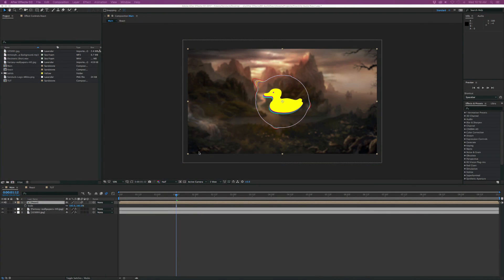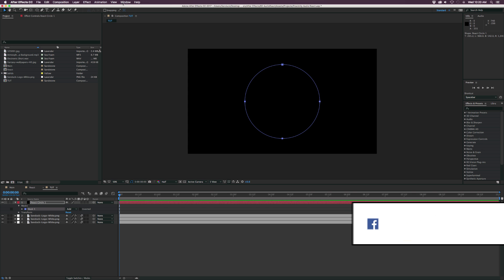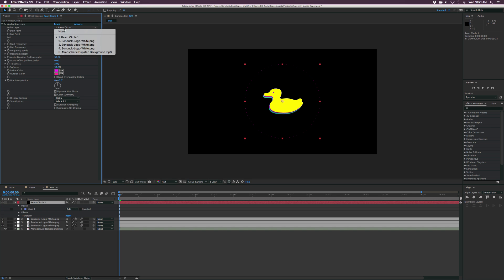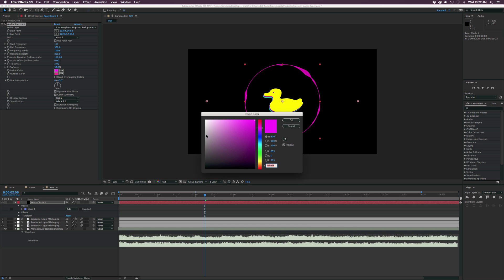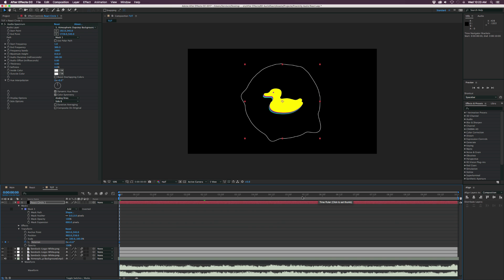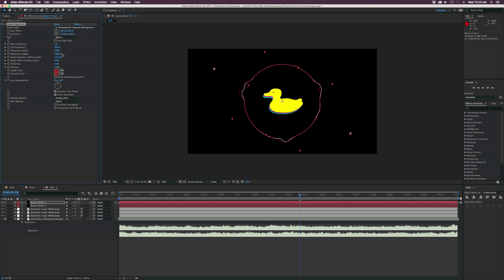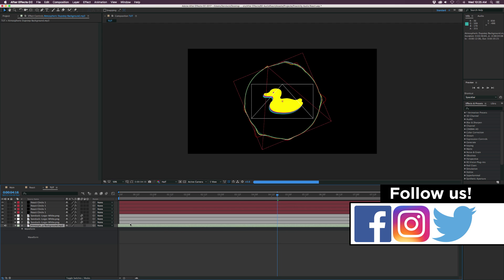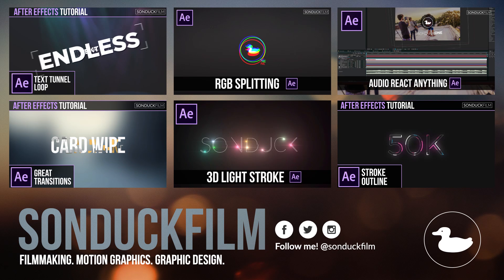After Effects Tutorial: Proximity Ring Audio Reaction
In this After Effects tutorial, create the Proximity ring audio reaction as seen on their YouTube music channel. We will cover the basics of audio reaction inside of After Effects and how to properly set up a audio reaction composition. Any after effects user will be able to take this audio reaction and replace it with any song of there choice. This tutorial is quick, easy, and should give you some creative insight on doing the audio reaction effect from Proximity.